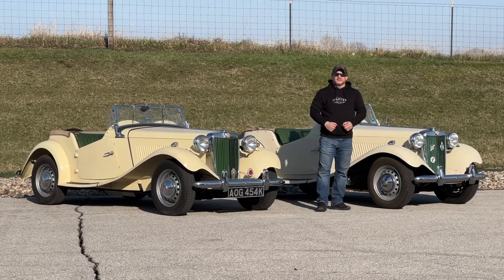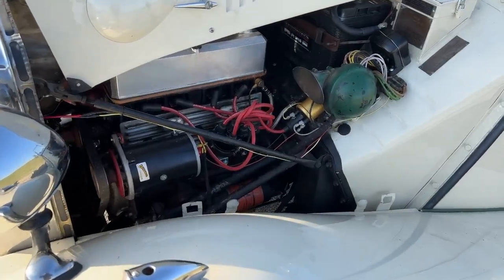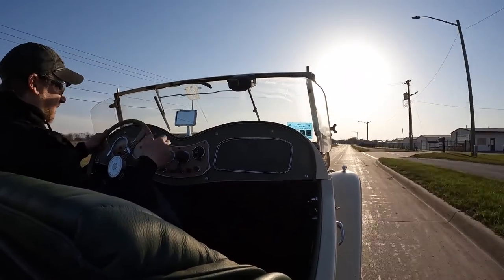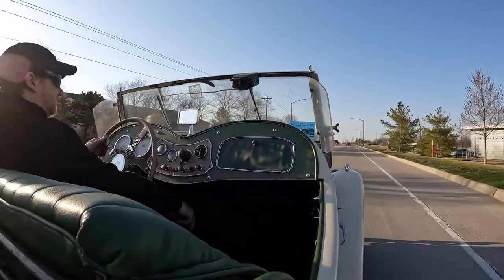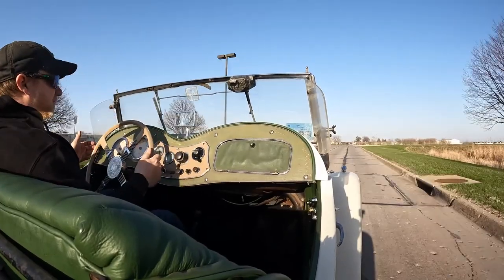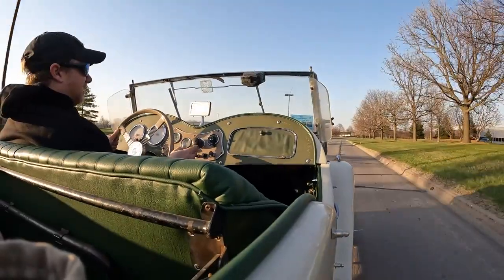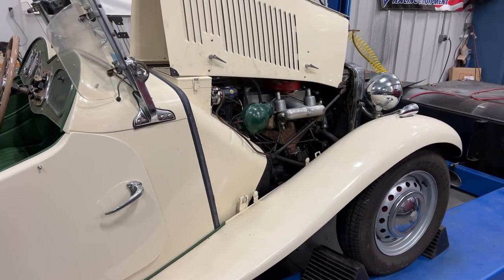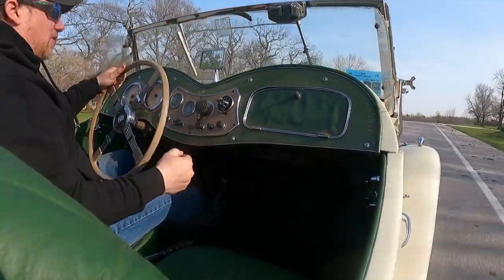Car Crash Compilation 182 Dash Cam 2022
This video is Ultimate Car Crash Compilation of 2021 (USA, CANADA, UK, AUSTRALIA, RUSSIA & MORE) in the series that is all about car crashes,
road rage, instant karma, driving fails, bad drivers, learning how to drive. If you're into dashcam crashes, accidents, car fails, this video is it!

,crash compilation,rally crashes,car accidents,car,car crashes compilation,crash,crashes,beamng drive,bad driving,accidents,bad drivers usa,crazy drivers,
 driving fails,driving fails compilation,driving fails in canada,driving fails in america,driving fails uk,driving fails 2021 usa,driving fails usa,driving fails
 funny,driving fails 2020,driving fails uk 2021,driving fails instant karma,driving fails coffin dance,driving fails failarmy,driving fails russia,car crash
compilation,car crash uk,car crash compilation uk,car crash compilation usa,car crash compilation 2020,car crashes of usa,usa bad drivers,usa, car crash
compilation,compilation,car crashes,dash cam,crash compilation,car crashes in america,north american driving fails,dash cam accidents,dash cam fails,road rage,car
 crashes 2020,american car crashes,best of live pd,crash compilation russia 2020,дтп,аварии,дтп 2020,водила,аварии, car wrecks compilation fails, 2020,авария,
,car crash america,car crash ad,car crash accident,a car crash,a car crash in real life,car crash channel,car crash compilation 2020,car crash dash cam,
,abstuerzen,ziehen,rallye,wahnsinnig,verrückt,germany, fail 2020,Crazy Auto Crash Compilation,Best Driving Fails 2020,Dashcam USA, car crash,car crashes,
,car crash compilation in usa,crazy drivers,horrible car crashes,car crash compilation 2020,bad drivers in usa,video, car crash, car crashes, car crash compilation,
 usa, dump driver, police chase, bad drivers usa, cars crashing, beamng drive compilation, аварии на видеорегистратор, дтп channel, dash cam fails, drivers crash,
car crash usa, crazy driver, аварии 2021, caught on camera, fatal car crashes, dash cam crashes, dashcam, dash cam crashes 2021, bad drivers canada,
 bad drivers in usa, beamng drive chained cars crashes, beamng crash compilation, tr araba kazaları, bike crashes, dash camera, car crash compilation in usa,
craziest car crashes usa, car crash compilation in uk, realistic crashes, araba kazaları , brutal crash compilation, car crashes time, crazy drivers,
 american car crashes, driving, supercar crash, , dashcam crash, dash cams, supercar fails, rally crashes, horrible car crashes, car crash compilation 2020,
 crash compilation, 車禍彙編, scare cam, road rage , road rage usa, car, supercar fails, brutal car crash, instat karma, bad drivers, car accident compilation,
idiots in cars, wypadek, crashing cars, car crash 2021, crash compilation,idiot in cars,caught on camera,fatal car crash, car crash fever
Licence
usa car crash,car crashes 2021,car crash uk,car crash compilation,bad drivers usa,dash cam fails,car crashes in america,road rage,usa car crashes,